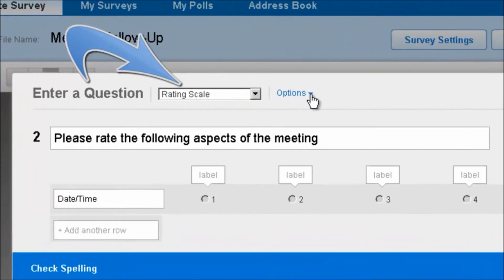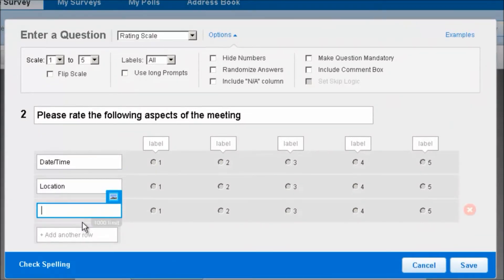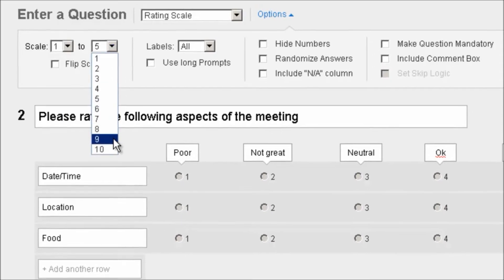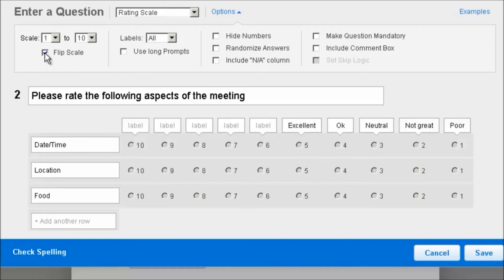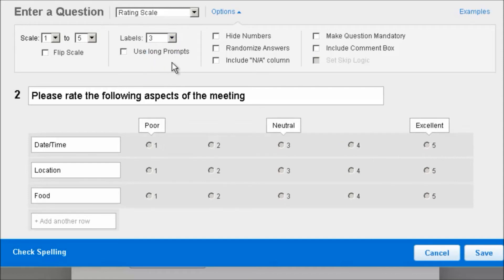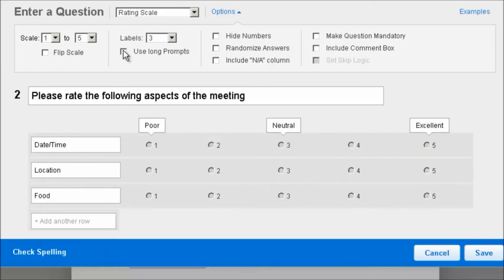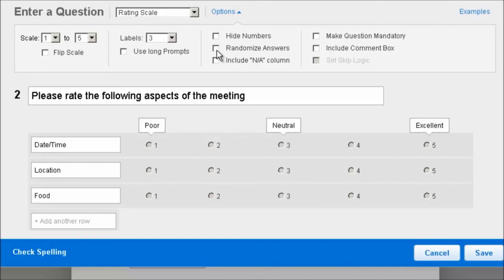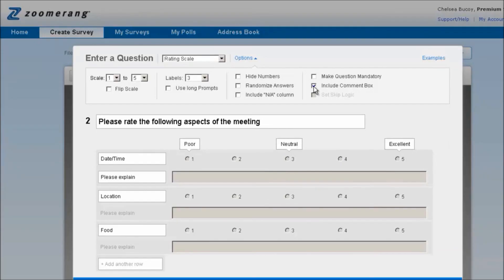Online Survey Question Types - Video 4 - Rating Scale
A quick how-to tutorial video on rating scale question types, how to create them and use them with Zoomerang Online Surveys. Get started with a Free basic account today